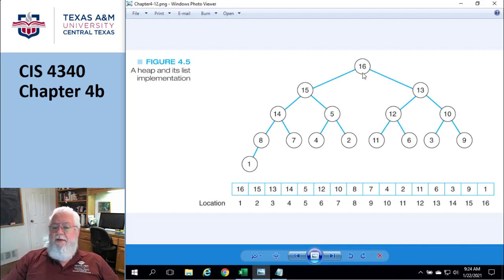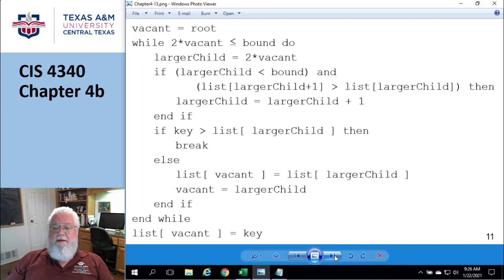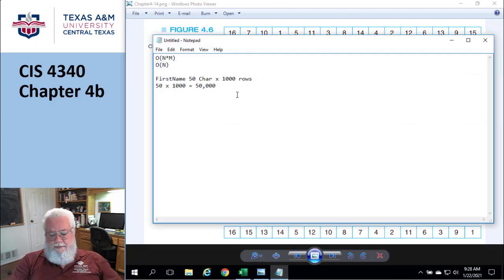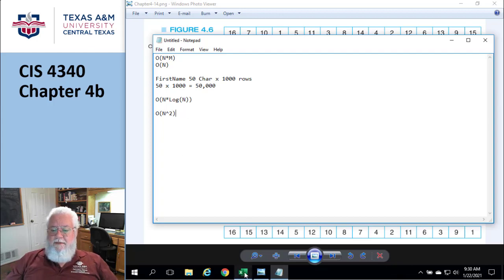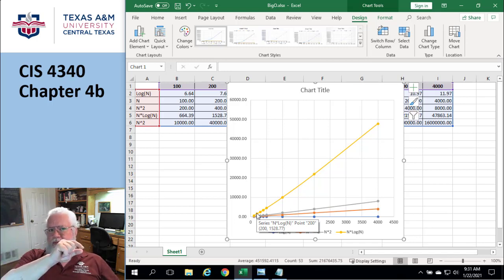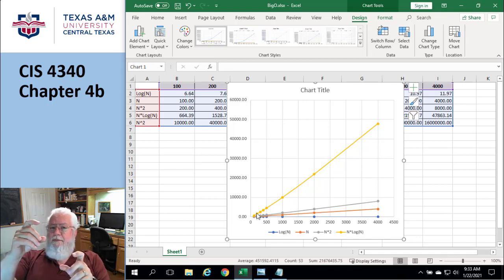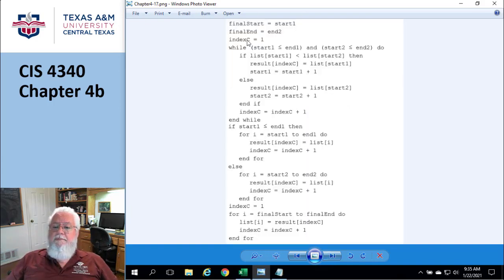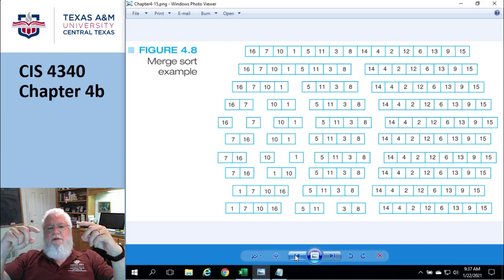CIS4340 Chapter4b Part2